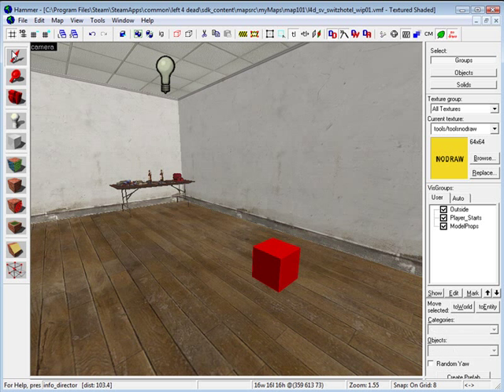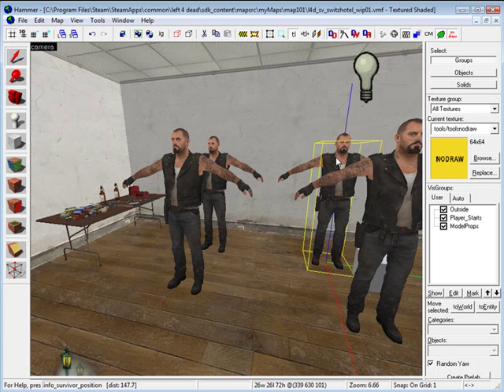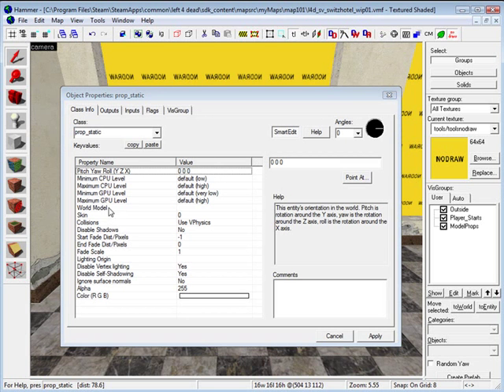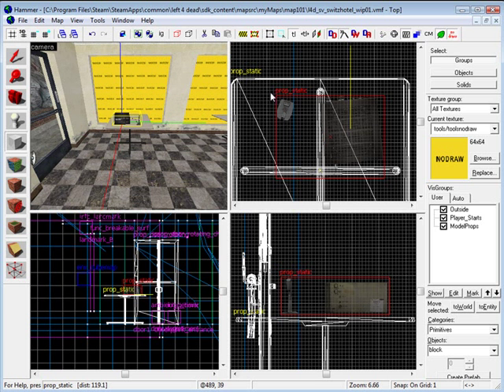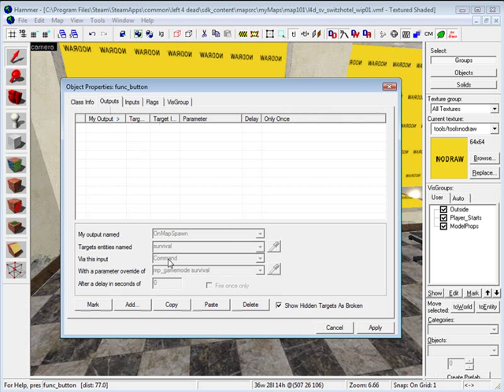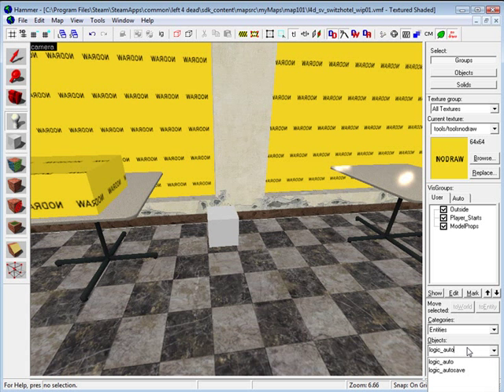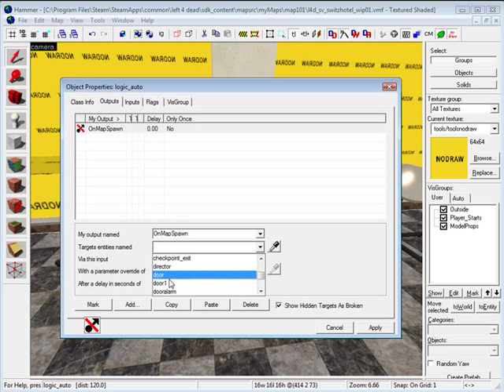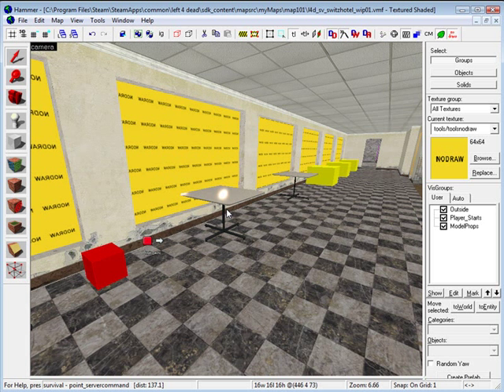Left 4 Dead: How to Create Survival Gametype Part 1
Part 1 of 2. Following video tutorial shows you how to create a survival gametype inside Left 4 Dead.